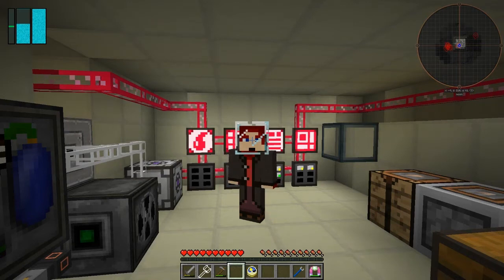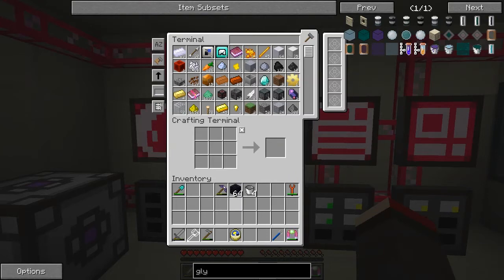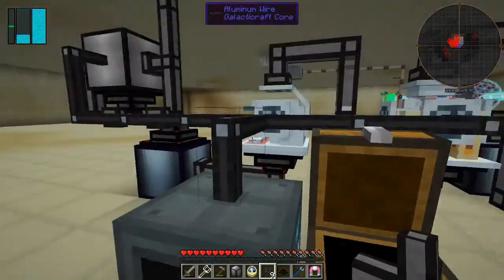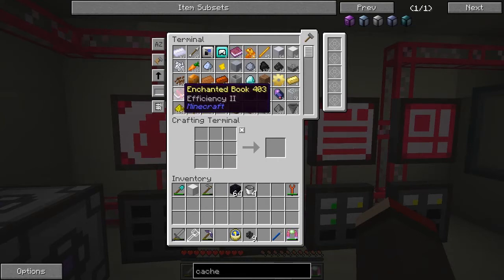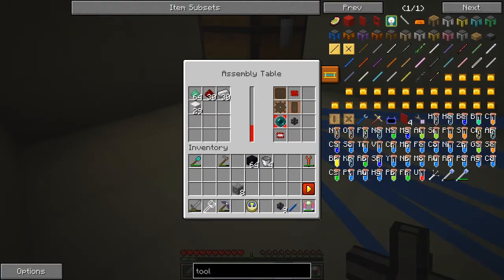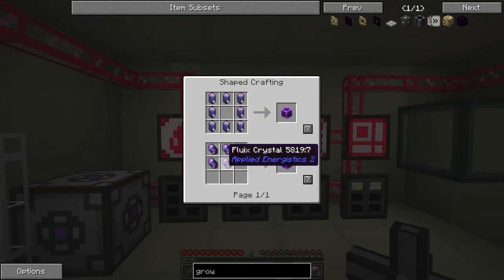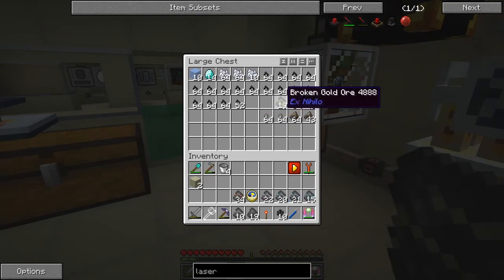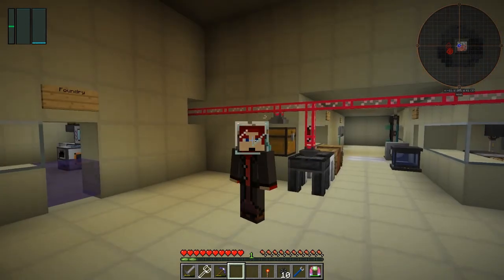Galactic Science 2 #23 - Tinkers' Construct Improvements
In this episode we:
- assemble an efficiency I book
- make a efficiency II book
- smelt grout to seared bricks
- upgrade the tool station to a tool forge
- craft a casting table
- craft a hopper

Complete the following quests:
- Efficiency

This video is the my twenty third episode of Galactic Science 2, a series of the beta 0.08 mod pack by Caithleen. This a very different Minecraft mod pack.